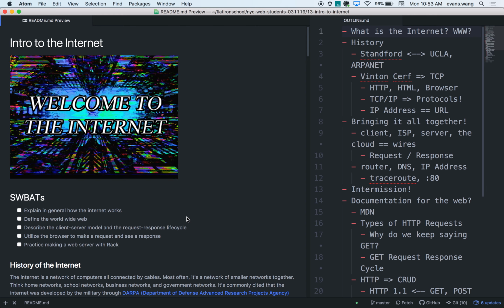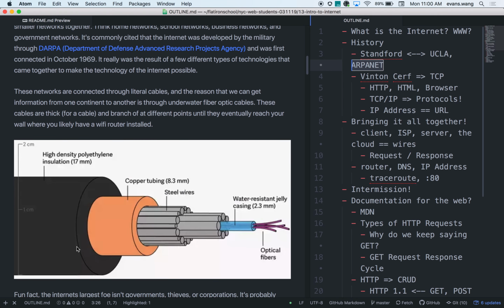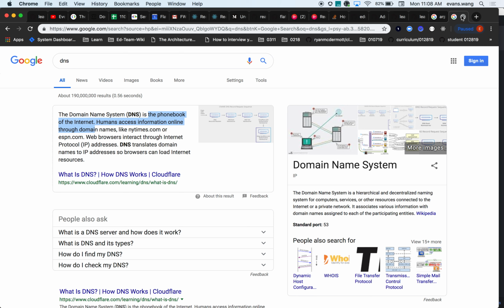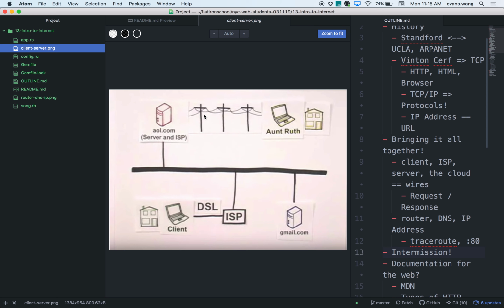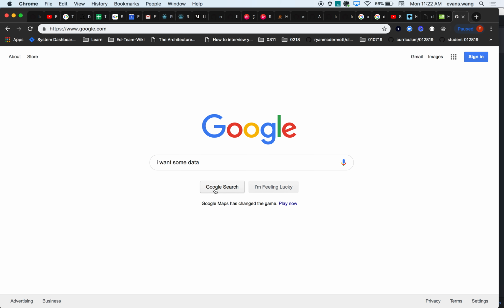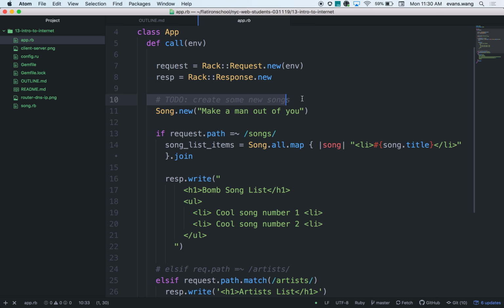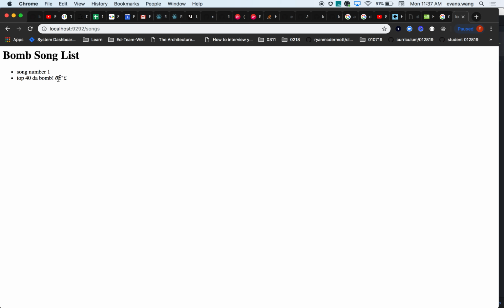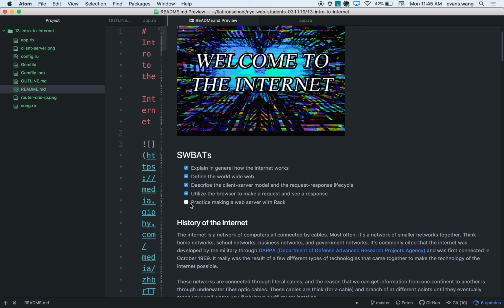intro to sinatra 031119